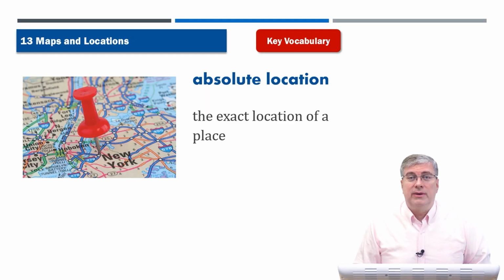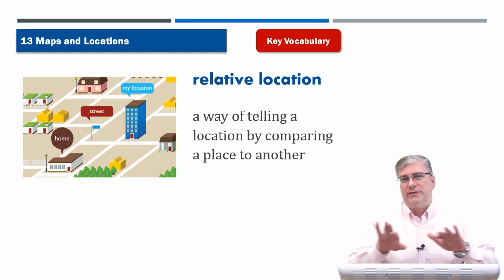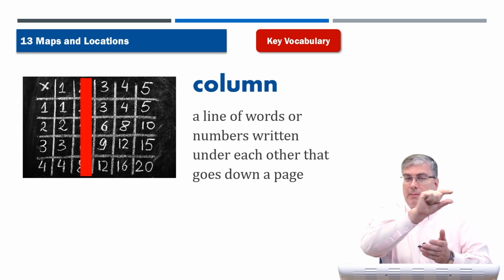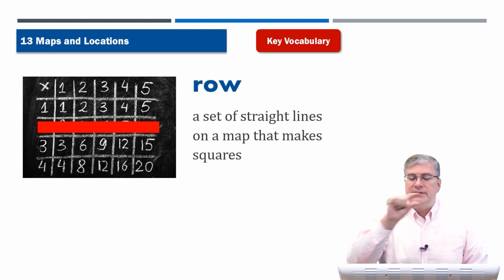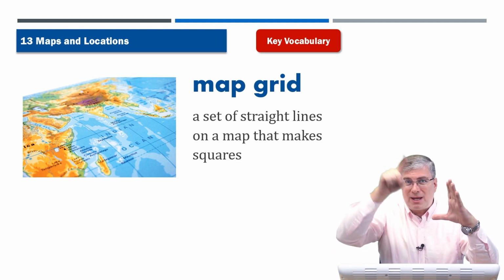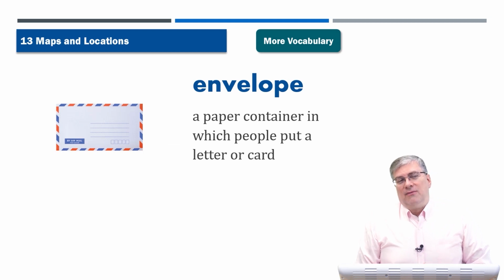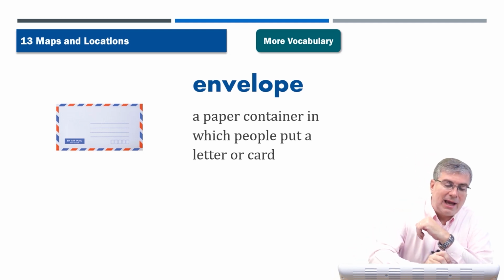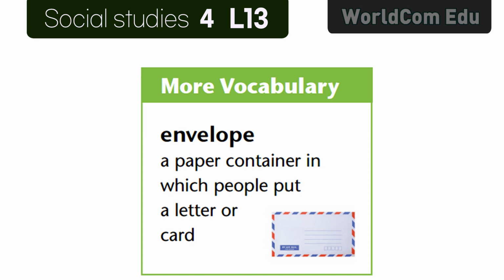6 Important English Vocabulary Words with pictures I Social studies 4. L13.Maps and Locations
Learn 6 important English vocabulary words with pictures!

key Vocabulary

absolute location :
the exact location of a place

relative location:
a way of telling a location by comparing a place to another

column :
a line of words or numbers written under each other that goes down a page

row :
a line of things next to each other

map grid :
a set of straight lines on a map that makes squares

separate :
apart from another

More Vocabulary

envelope :
a paper container in which people put  a letter or card